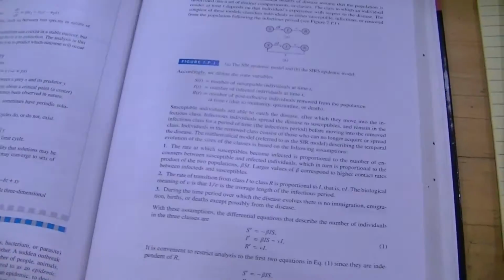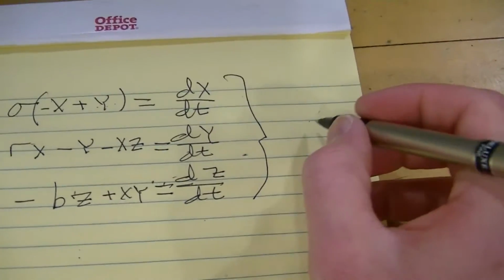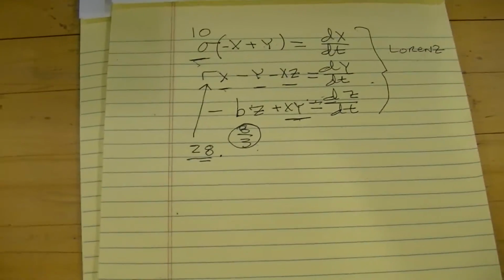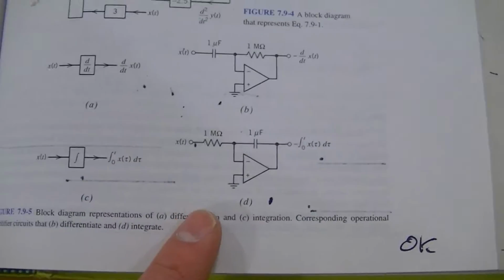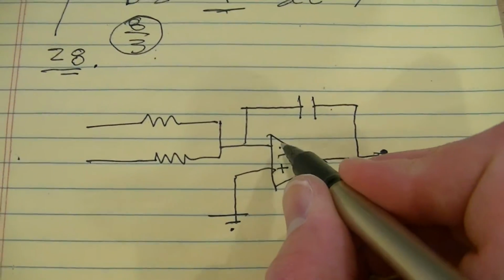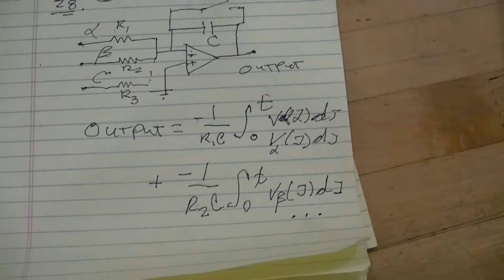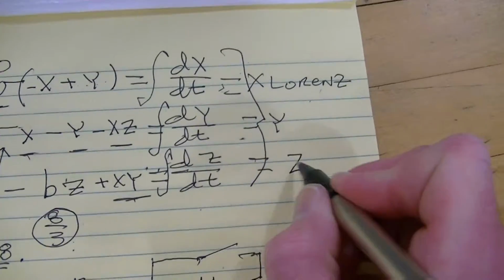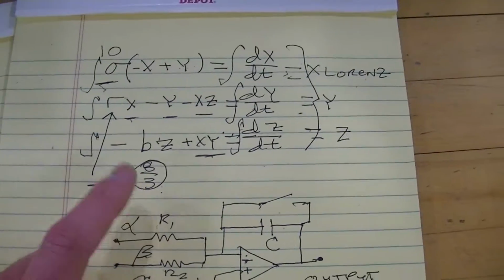Lorenz Equations Video 1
This video details the Lorenz Equations and how an electronic model of the Lorenz equations can be created using existing electronics circuits and operational amplifiers. In fact, the "operational amplifier" has its name for this reason - it can be used to multiply, integrate, and differentiate! The second video continues from the first.